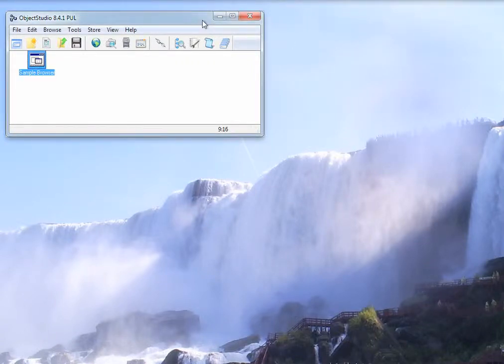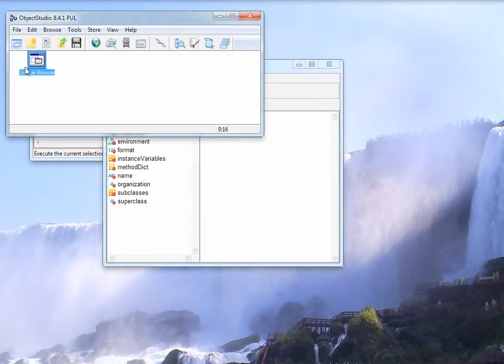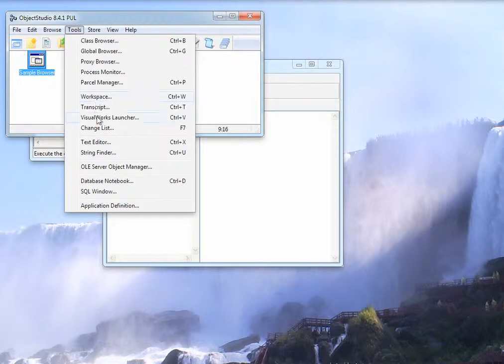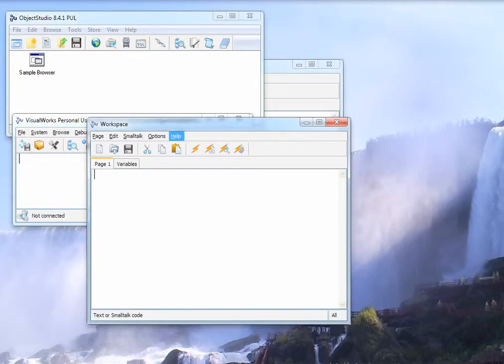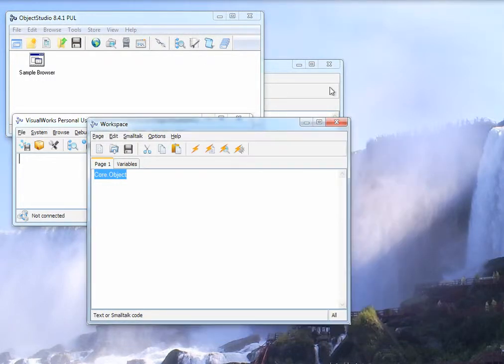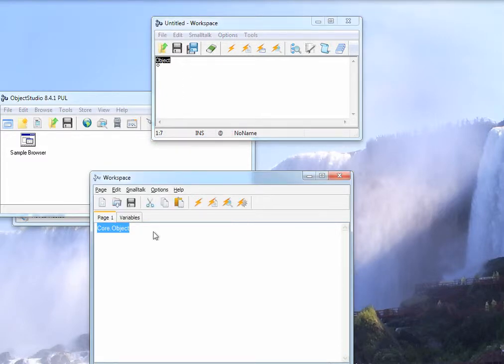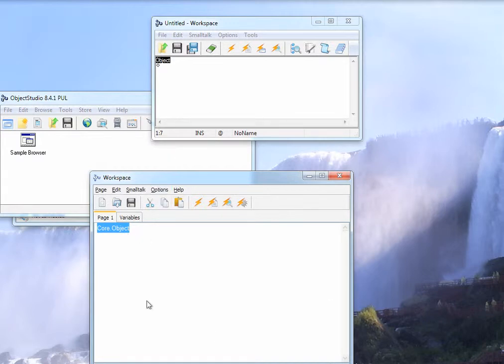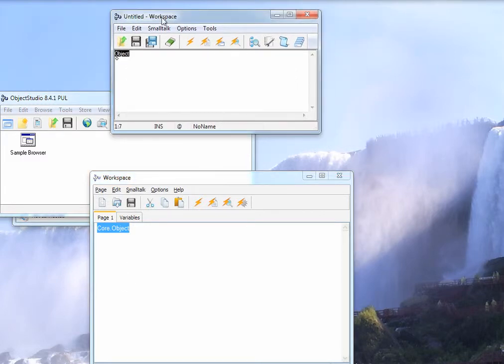ST 4U 395: Execution Context in ObjectStudio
Depending on the tools you use in ObjectStudio, you get a different execution context.  Today we'll have a look at it